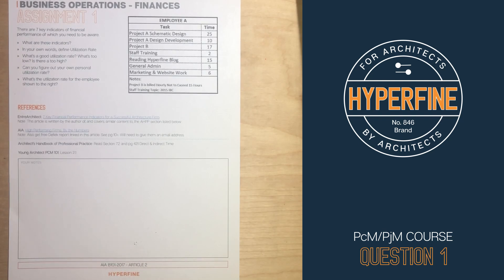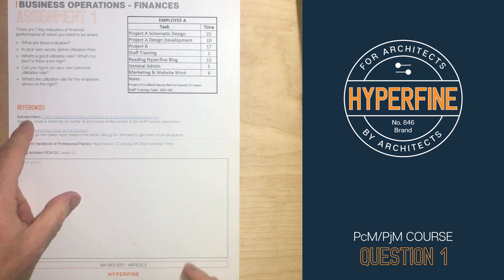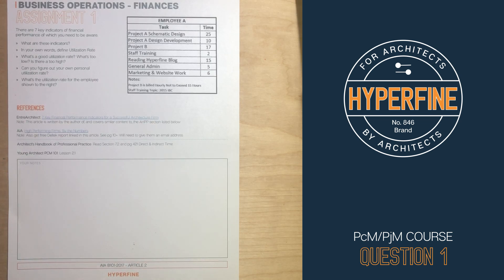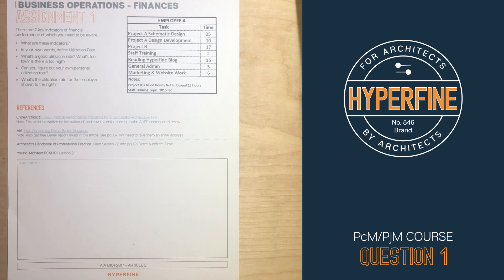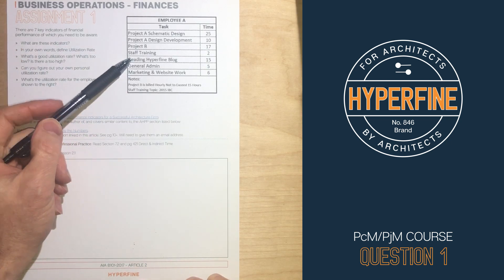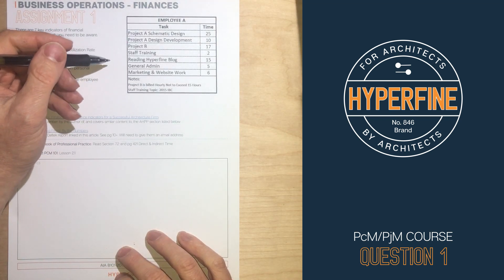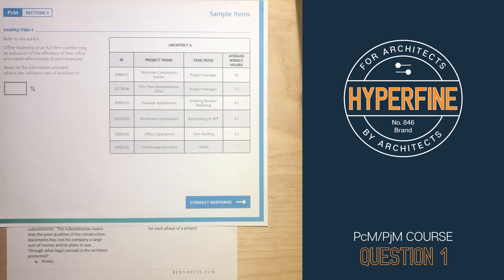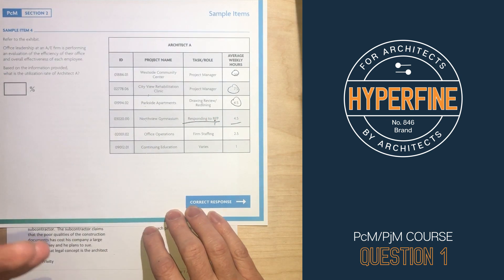ARE 5.0 - Utilization Rate for PCM/PJM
Here's what you need to know about Utilization Rate for the ARE 5.0 exams.

This video is from my ARE 5.0 PcM and PjM Study  Course.

I also discuss Erik Walker's Walking the ARE 5.0 PCM Practice Exam

Other resources discussed in this video:
EntreArchitect

Architect's Handbook of Professional Practice